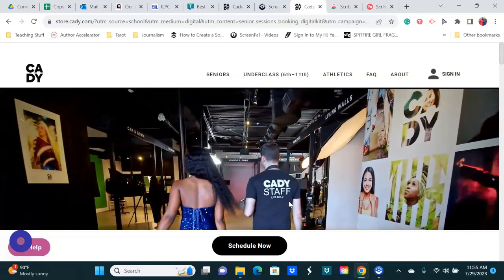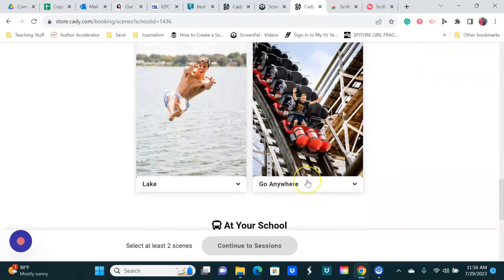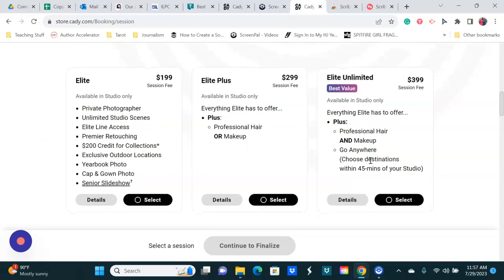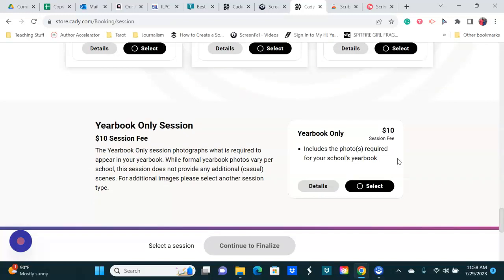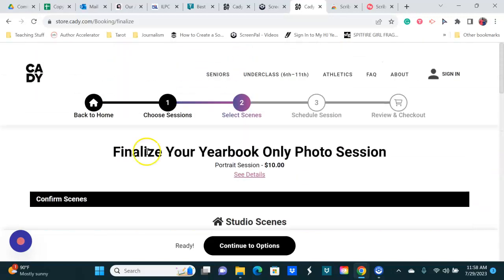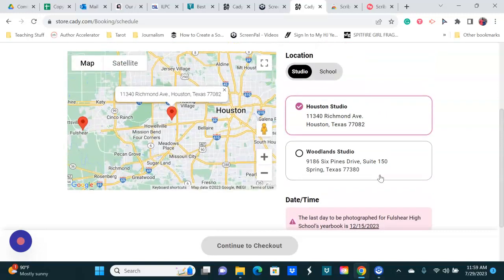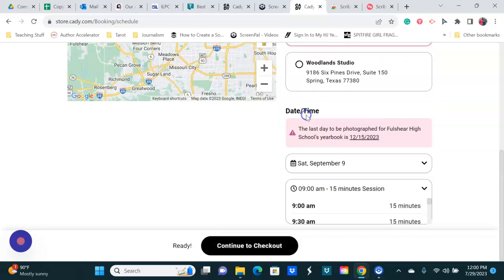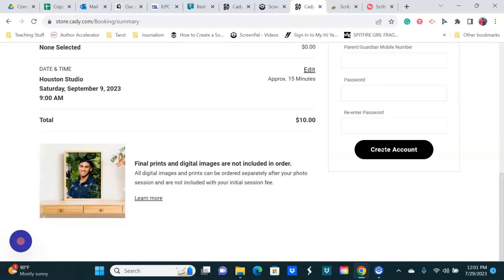How to sign up for senior portraits